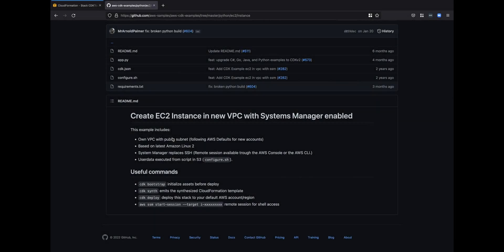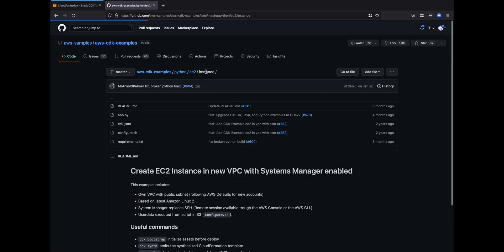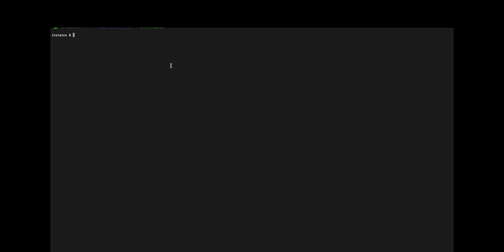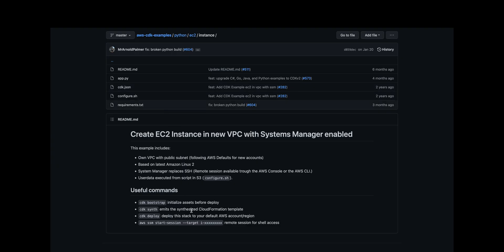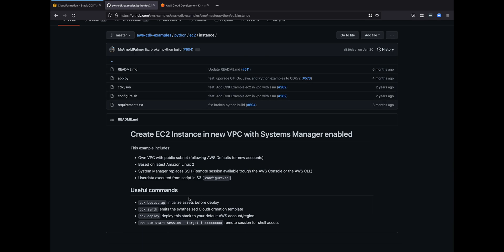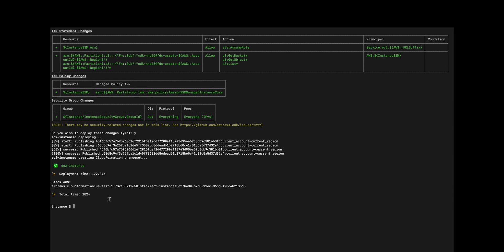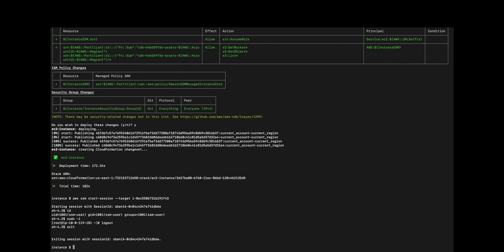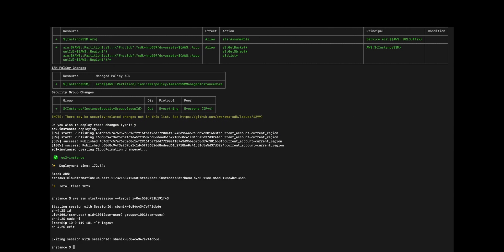Tutorial: Launch an EC2 Instance With AWS CDK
In this video I'll show you how to launch an EC2 instance using AWS CDK.